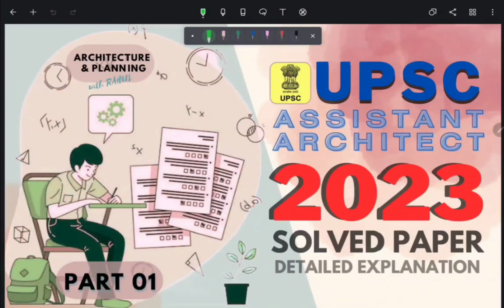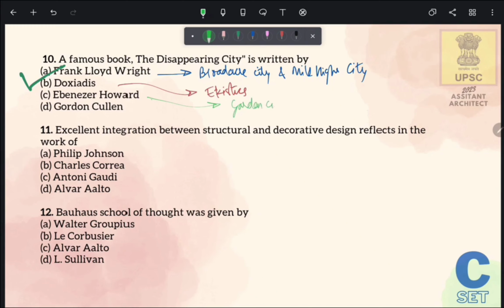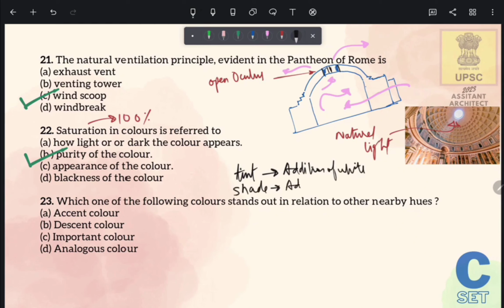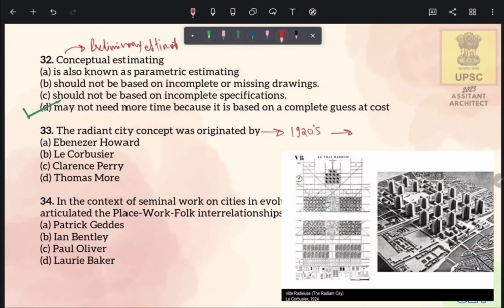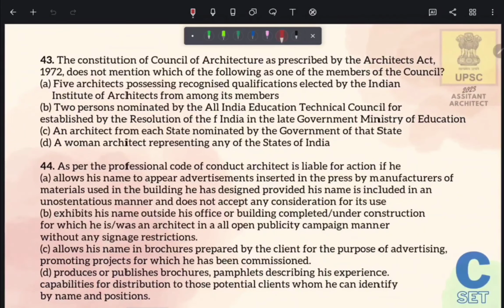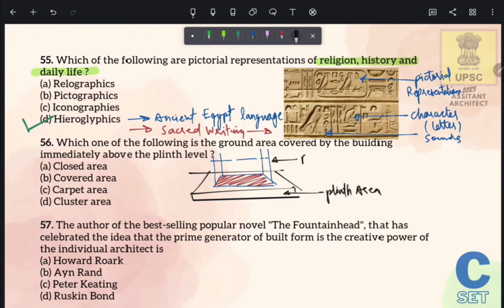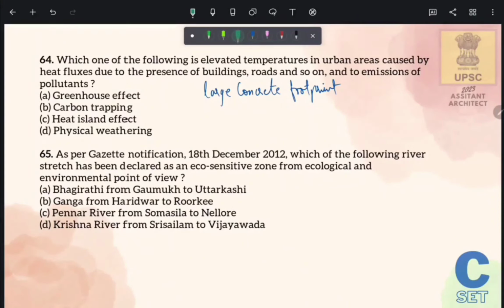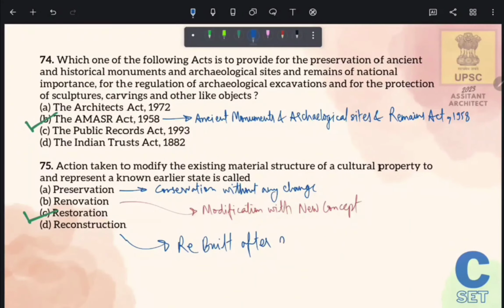UPSC assistant architect solution | BPSC & HPSC Assistant Architect | Govt Exams | Full Video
Comprehensive Solutions Guide: UPSC Assistant Architect Exam 2023 & Beyond

Description:
Unlock the secrets to acing the UPSC Assistant Architect Exam 2023 and propel your career in architecture and planning! This in-depth video guide not only provides detailed solutions to past exam papers but also offers invaluable insights and strategies applicable to GATE 2025, 2024, and various State PSC exams including the upcoming BPSC Assistant Architect Exam 2024 scheduled for 14th and 15th June, as well as HPSC Assistant Architect Exam, UPSC CPWD, and DDA Architecture and Planning-related exams.

Our expert instructors meticulously dissect each question, providing step-by-step explanations and insider tips to help you understand the core concepts and master the exam format. Whether you're a seasoned aspirant or just beginning your journey, this video offers comprehensive coverage of all essential topics, ensuring you're well-prepared to tackle any challenge that comes your way.

But that's not all! In addition to exam solutions, we also offer curated book recommendations tailored specifically for government architecture exams. Discover essential textbooks and reference materials recommended by top educators and industry professionals to supplement your preparation and enhance your understanding of key subjects.

Don't miss out on this unparalleled resource for aspiring architects and planners. Watch now and embark on your path to success in the competitive world of government architecture exams!